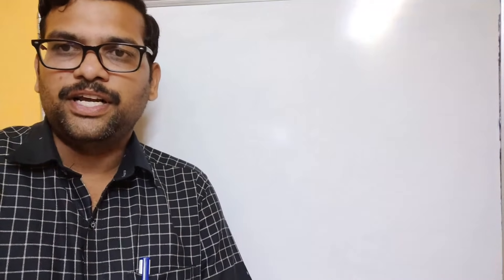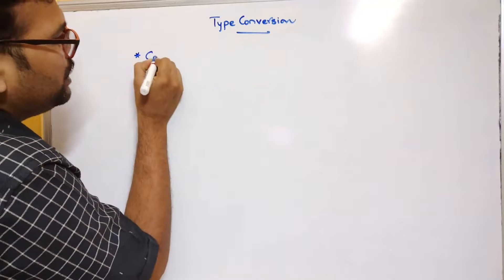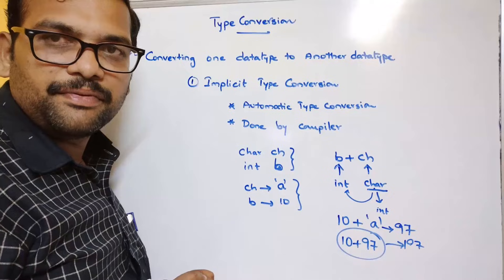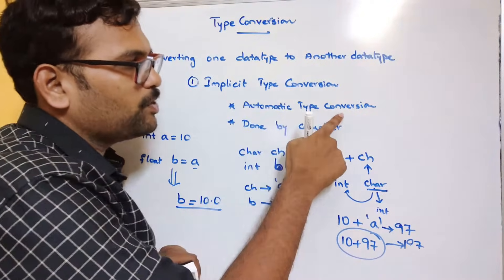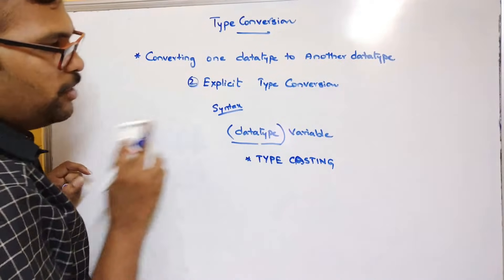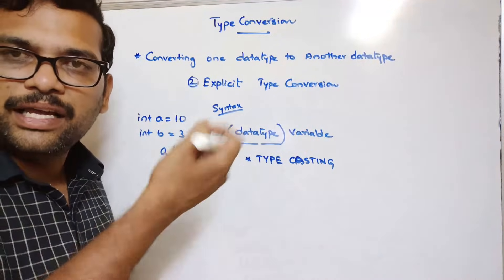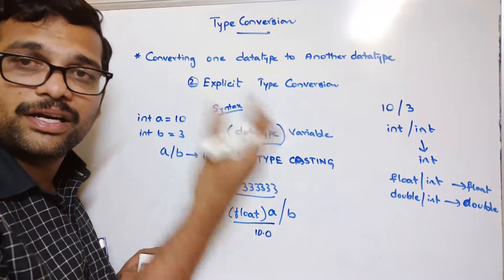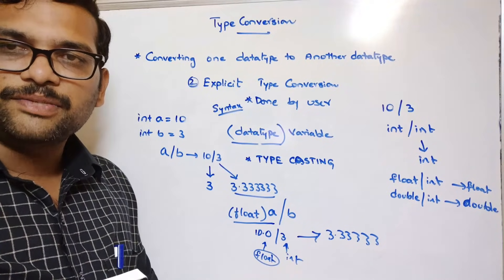TYPE CONVERSION IN C PROGRAMMING || TYPE CASTING IN C || IMPLICIT AND EXPLICIT TYPE CONVERSION IN C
TYPE CONVERSION
1. Implicit Type Conversion
     * Automatic Type Conversion
     * Done by the Compiler
2. Explicit Type Conversion
     * Type Casting
     * Done by the User by using TYPECAST Operator.